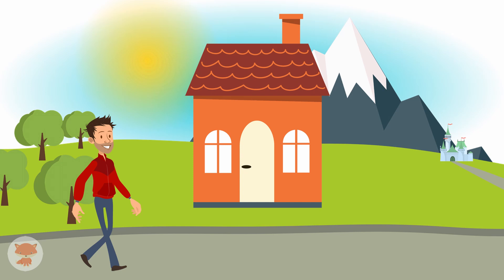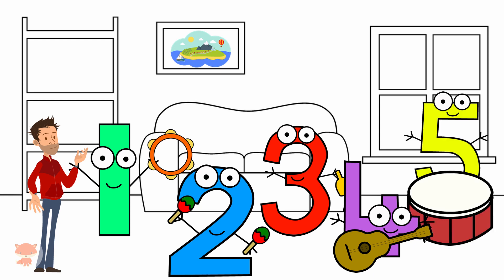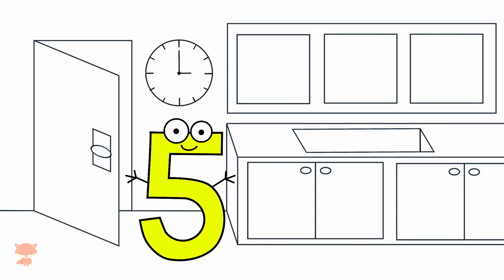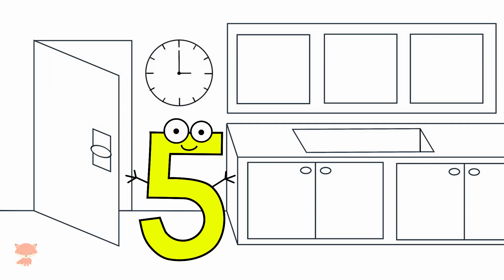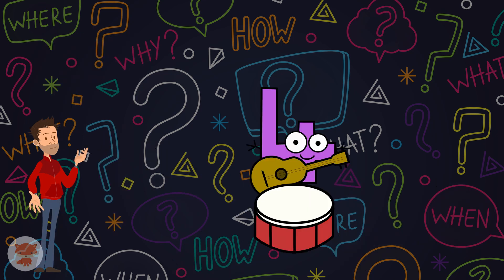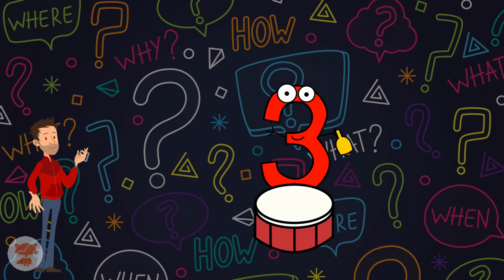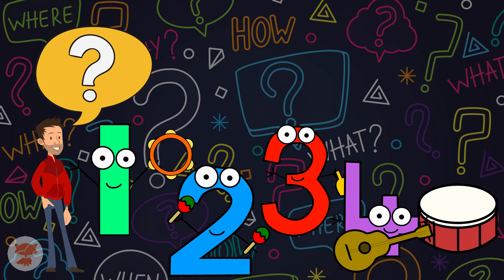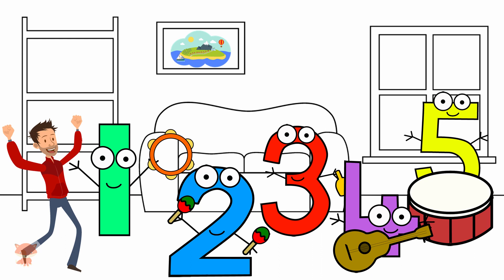Number Land - 5.1 - Number 5 Starts a Band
Following on from the Number Land series, this video looks at problem-solving and deeper knowledge within numbers up to 5.

5.1 - Number 5 Starts a Band